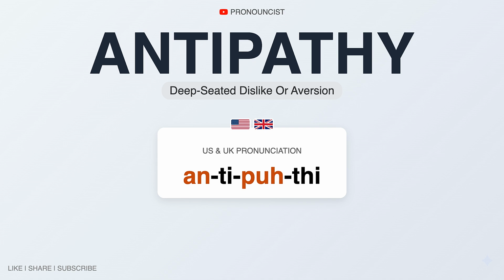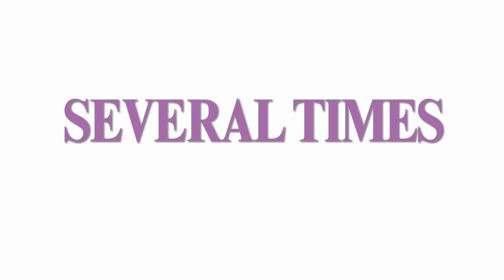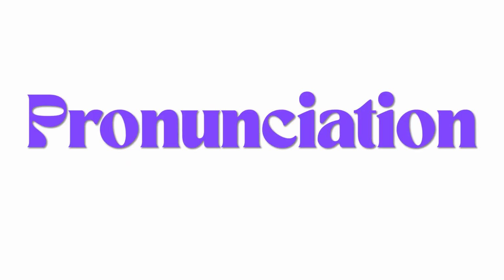How to pronounce ANTIPATHY in British & American accent || Learn with syllables 🇺🇸🇬🇧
Learn how to pronounce "ANTIPATHY" correctly in English 🇺🇸🇬🇧.

In this video, we break down the pronunciation step by step so you can clearly understand how to say ANTIPATHY in both American and British accents.